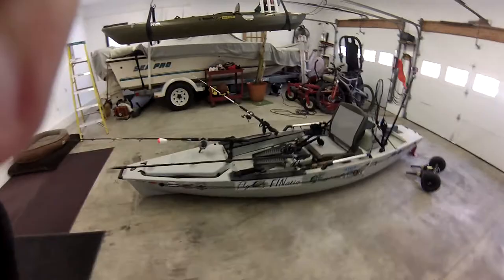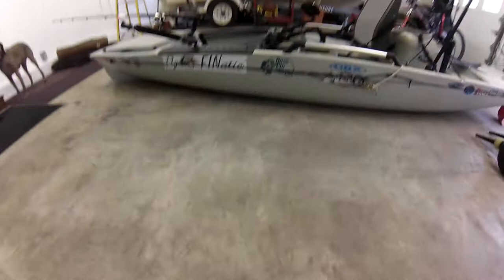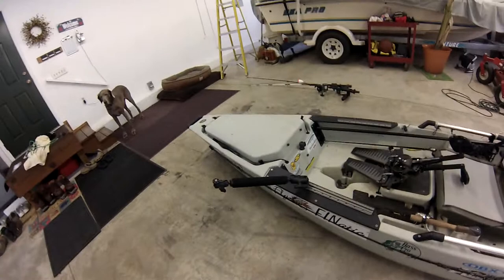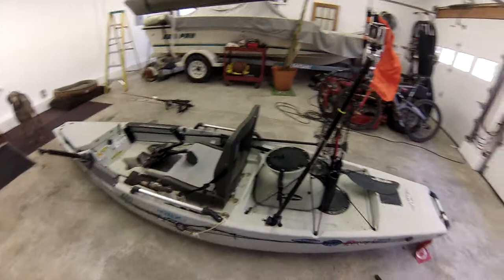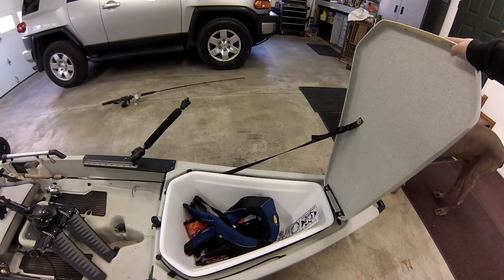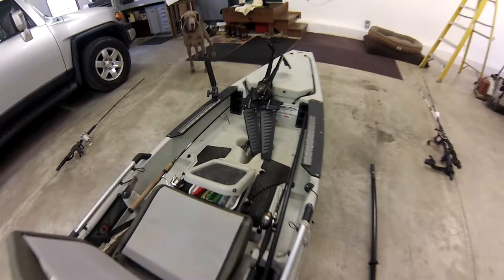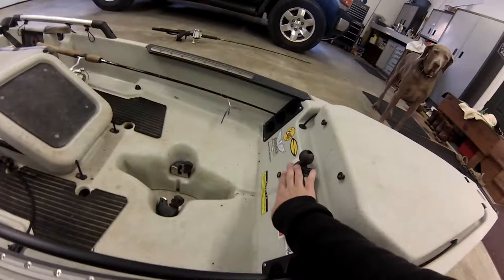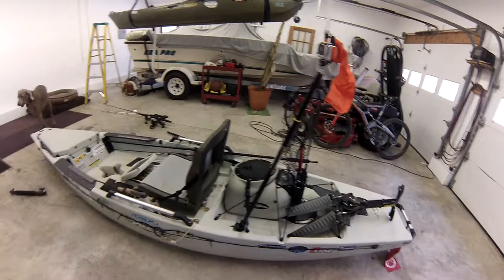Grant's 2012 Hobie Mirage Pro Angler 14 "Fly FINatic"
Grant's 2012 Hobie Mirage Pro Angler 14 "Fly Finatic"  Grant talks a little about how he likes to rig his kayak for different techniques and why.